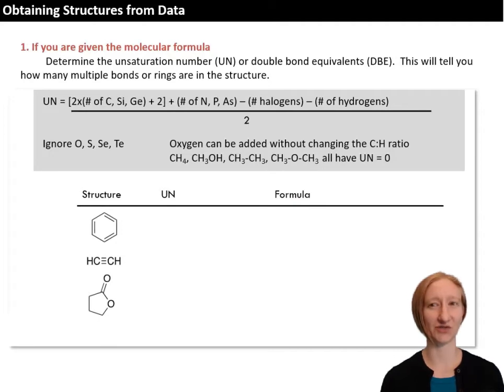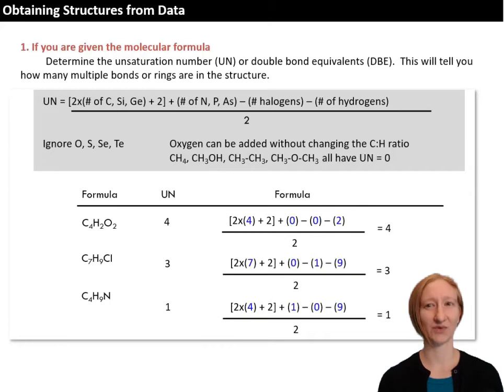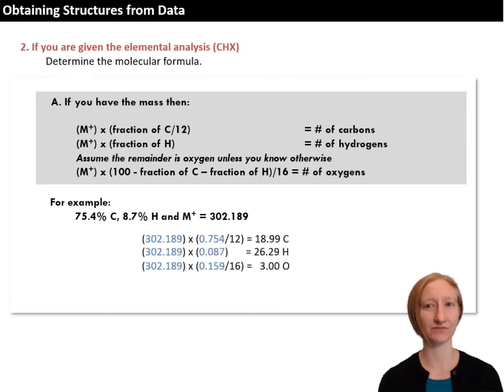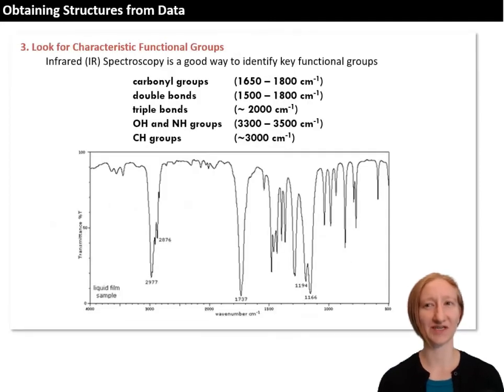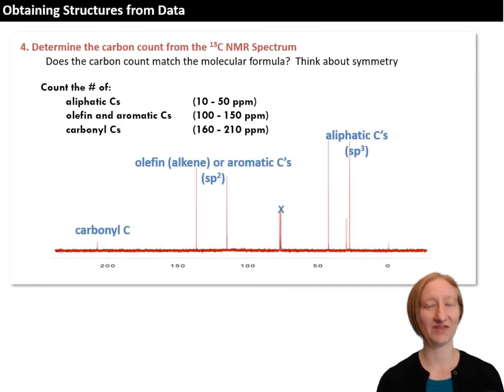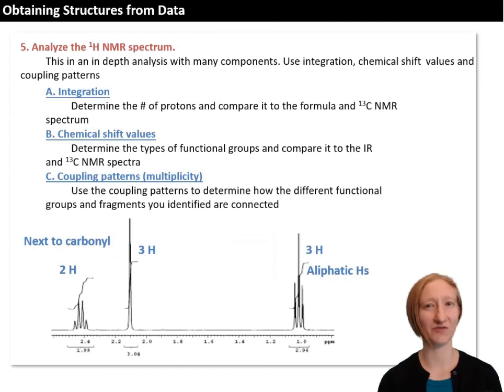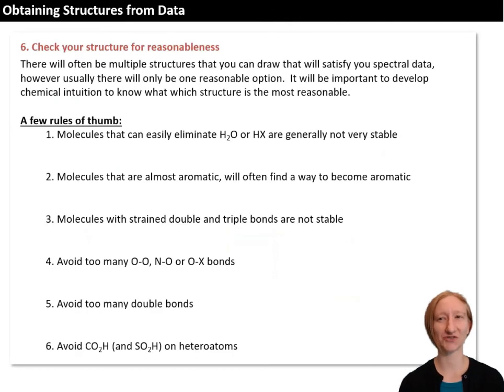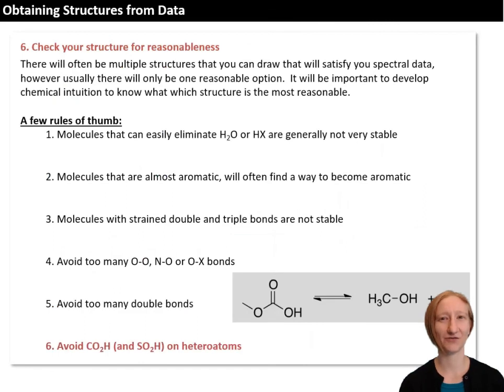Chapter 13. Video 5. Obtaining Structures from Data